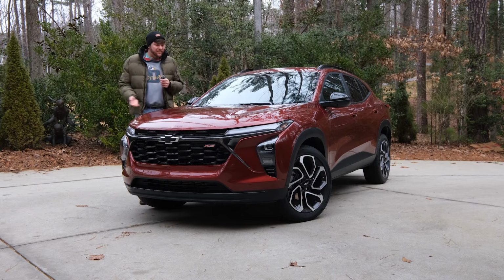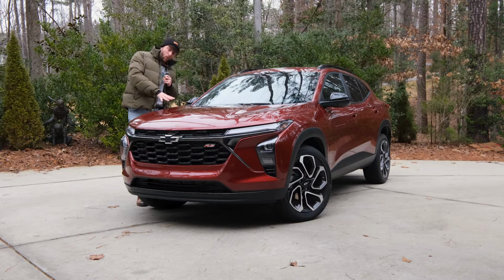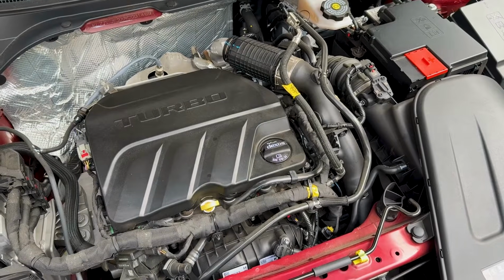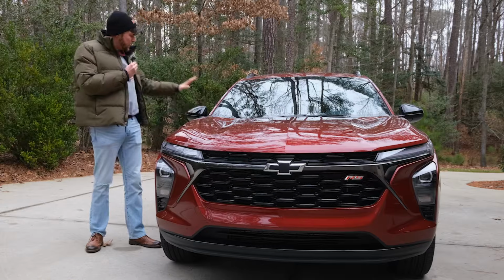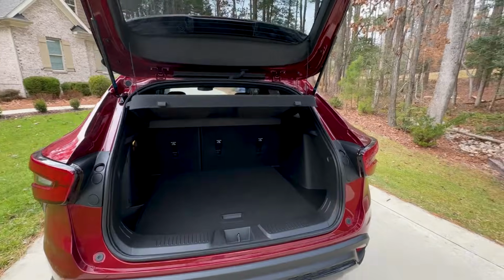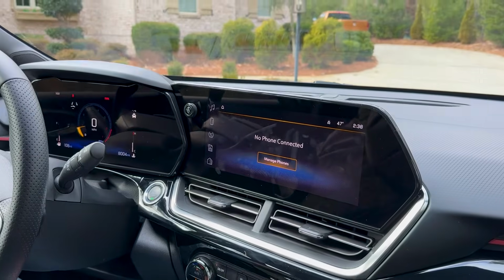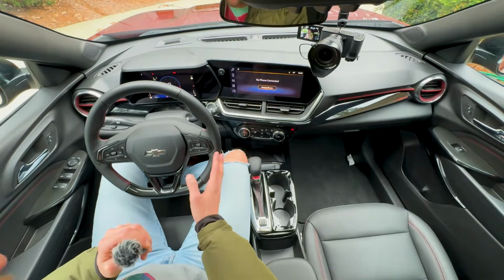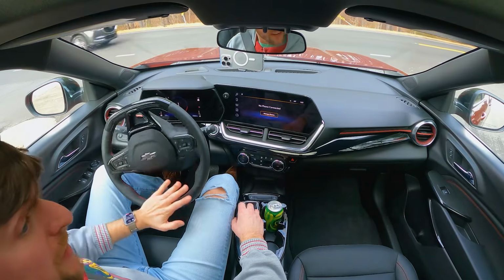2024 Chevy Trax 2RS Buyers Guide and Test Drive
Welcome back to SparkPlug TV, the premier destination for automotive enthusiasts! Today, I'm thrilled to bring you an in-depth review of the 2024 Chevrolet Trax 2RS. This compact SUV has been turning heads with its sleek design and turbocharged performance, and I'm here to take you through every detail that makes it a standout in its class.

We'll kick things off with a comprehensive walkaround of the Trax 2RS, where I'll highlight its aggressive styling and the distinctive features that set the 2RS trim apart from the crowd. But we won't stop at the exterior. Join me as we step inside to explore the cabin's comfort, cutting-edge technology, and advanced safety features. Chevrolet has gone above and beyond to pack this compact SUV with everything you could want and more.

Then, it's time to hit the road. Experience the power of the turbocharged engine as I put the Trax 2RS through its paces. We'll dive into the specifics of horsepower, torque, and handling to give you a real feel for how this car performs under various conditions. And because it's important to know how it measures up, I'll also provide a comparison with its competitors, offering my honest insights on where the Trax 2RS excels and where there might be room for improvement.

As we wrap up, I'll share my final thoughts and verdict on the 2024 Chevrolet Trax 2RS. Is it the compact SUV to beat this year? You'll have to watch to find out.

I'm eager to hear your thoughts and experiences with the Chevrolet Trax or any other cars you're passionate about. Whether you're a long-time viewer or new to the channel, your feedback is what drives our journey through the world of cars.

Your support helps keep our engines running and brings more in-depth reviews and automotive insights directly to you.